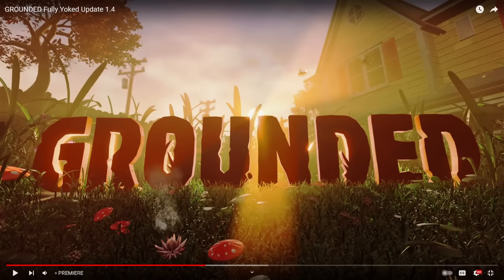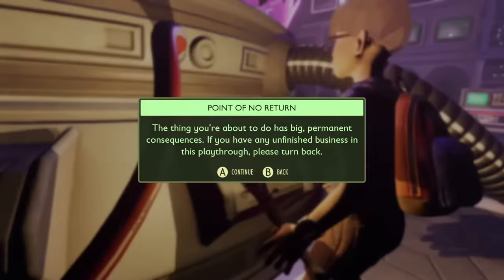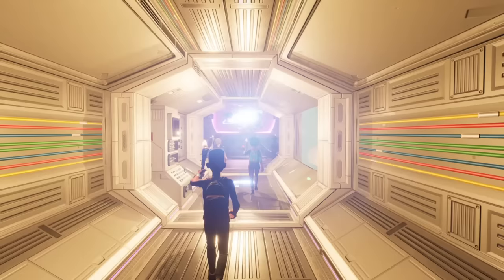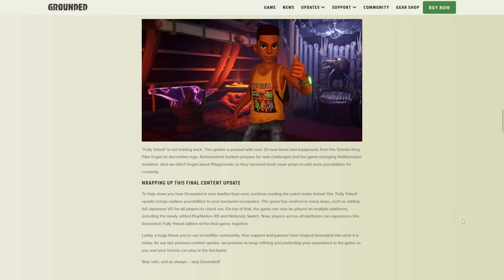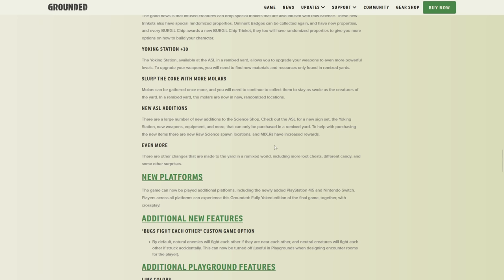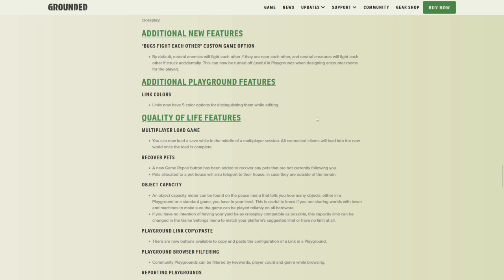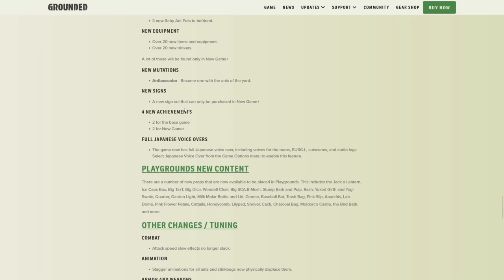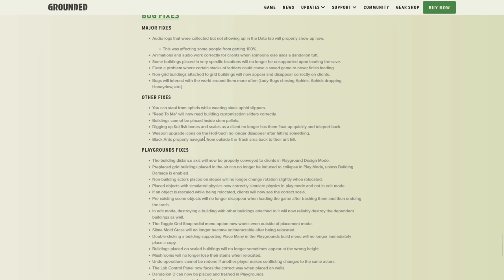Grounded: Fully Yoked Update Everything You Need to Know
In this video I discuss the Fully Yoked Update for Grounded. This is the final planned content update and includes new features such as New Game Plus.